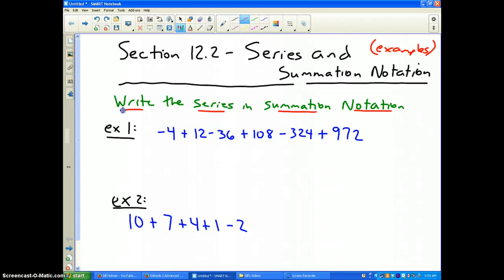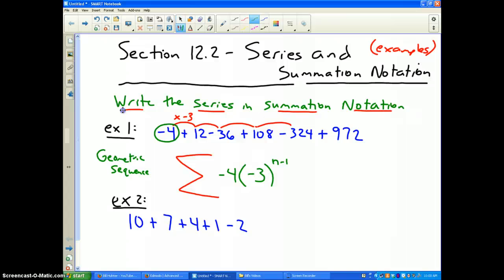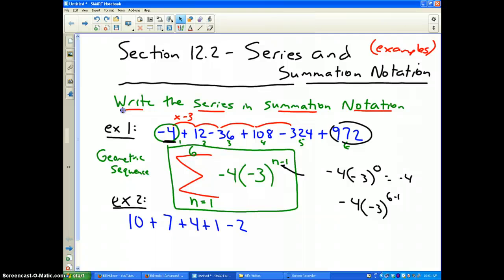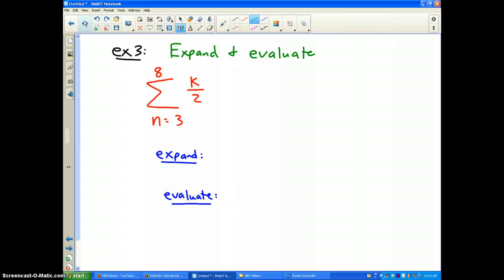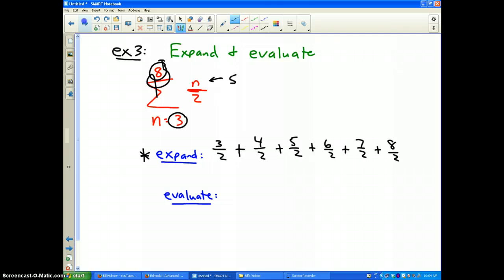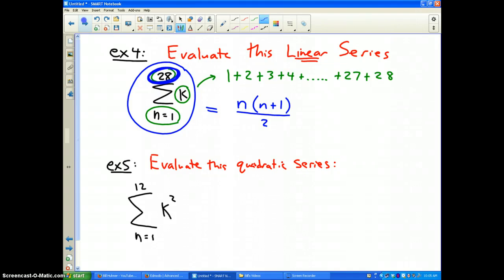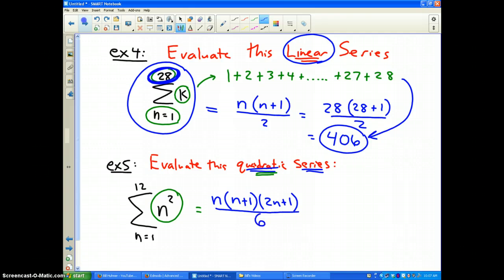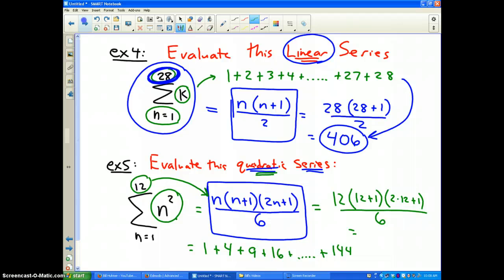Section 12.2 example 2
Series Examples